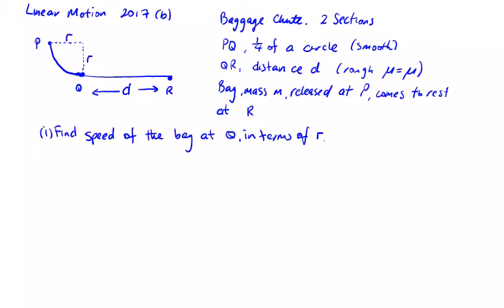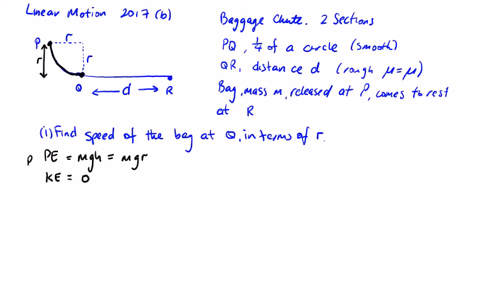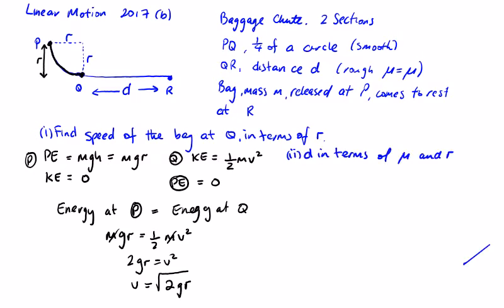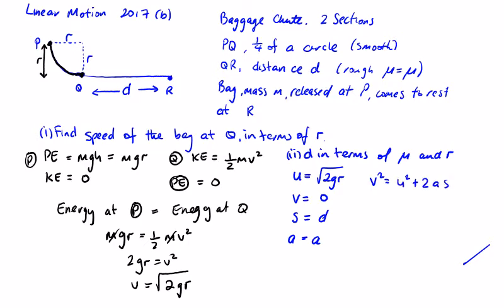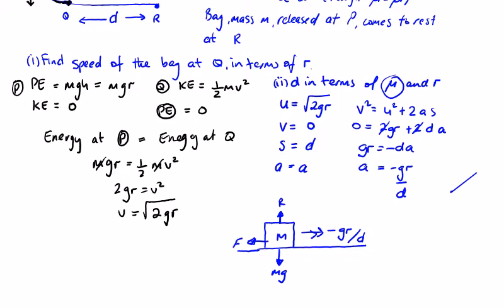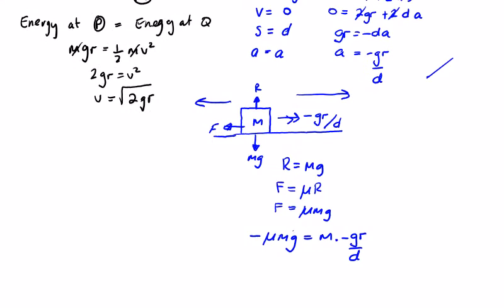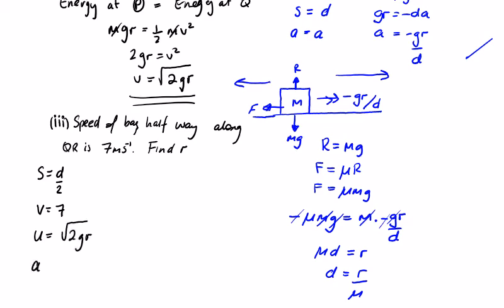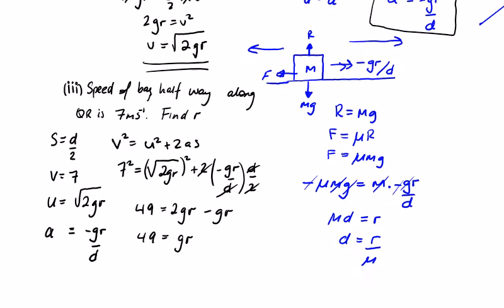Linear Motion 2017 b